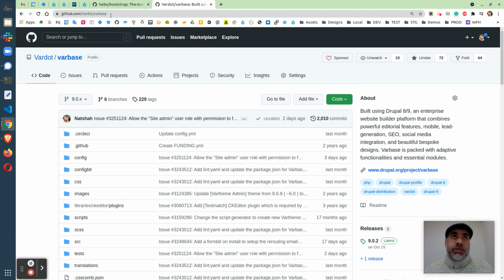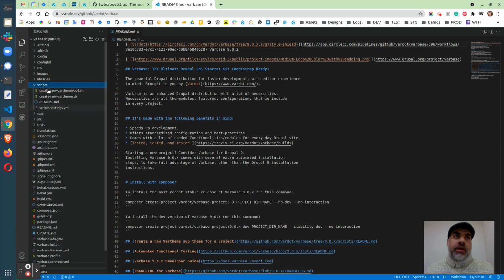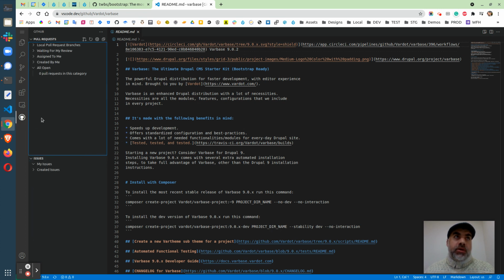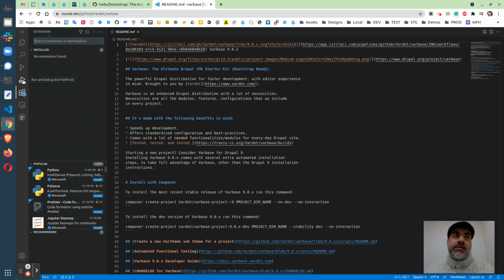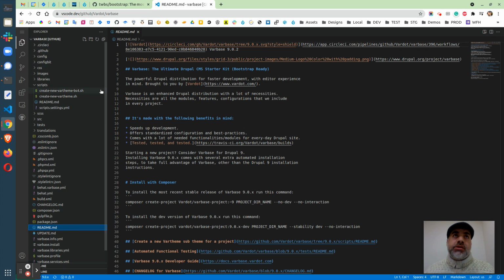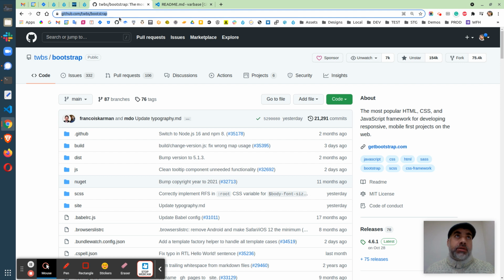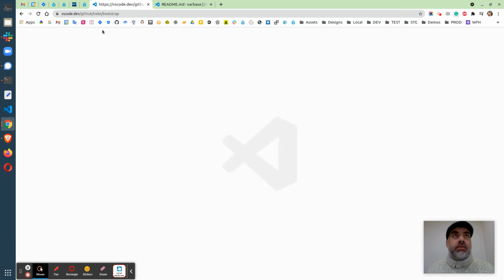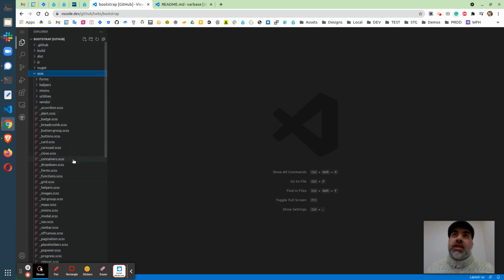Use the vscode.dev to edit your Github repository online. Only with a browser